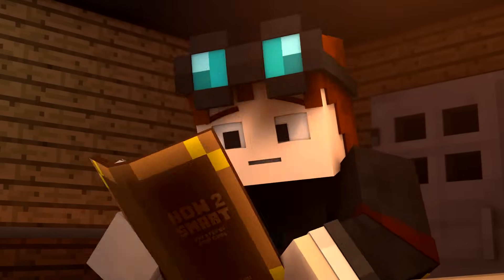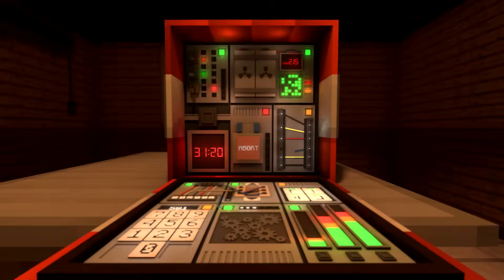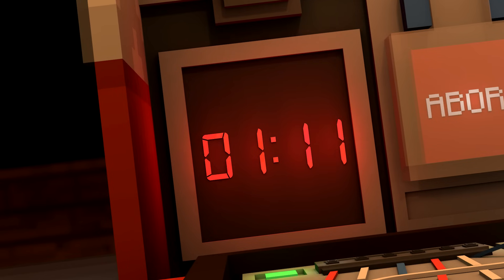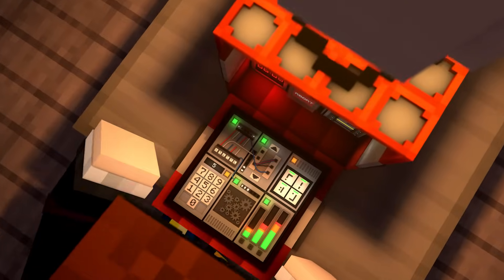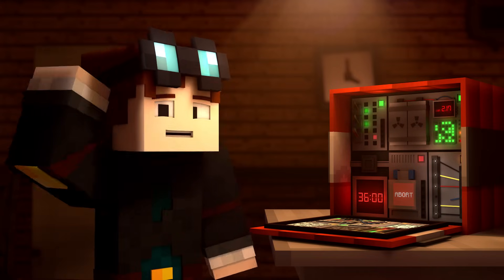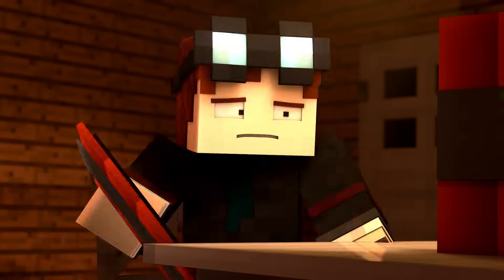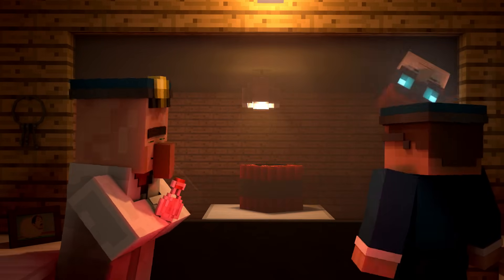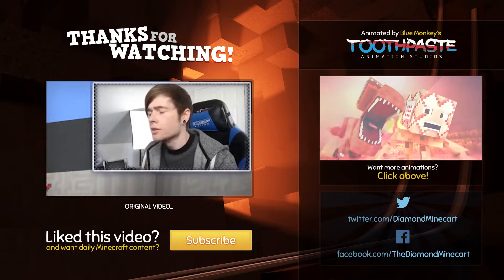DanTDM Animated | HOW TO DEFUSE A BOMB!!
Animated by (Blue Monkey's) ToothPaste Animation Studios
Click here for more Minecraft Animations!

Today's animation shows you how to professionally defuse a Minecraft Bomb.. :)

► Merchandise!

-- Credits --
All titles and images created by TheDiamondMinecart